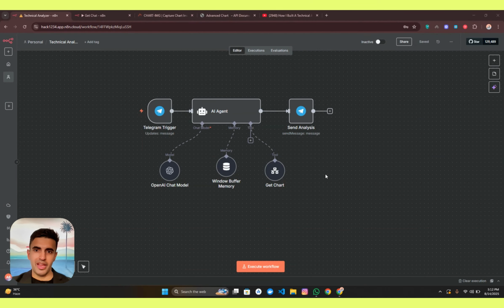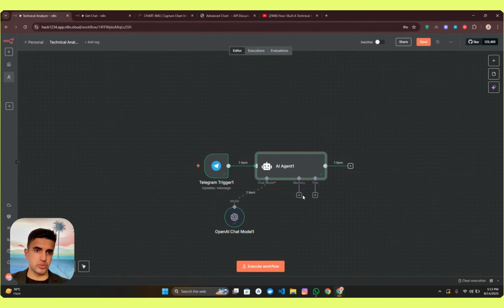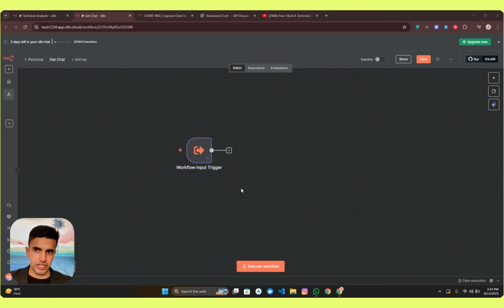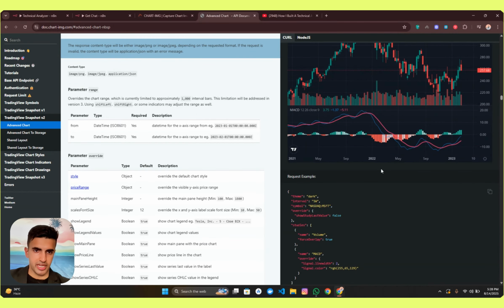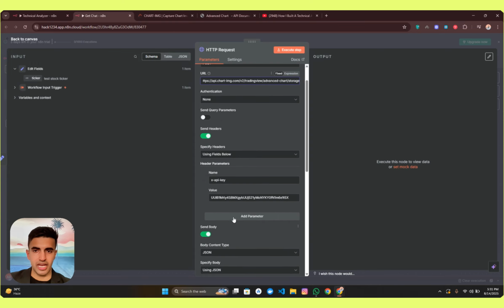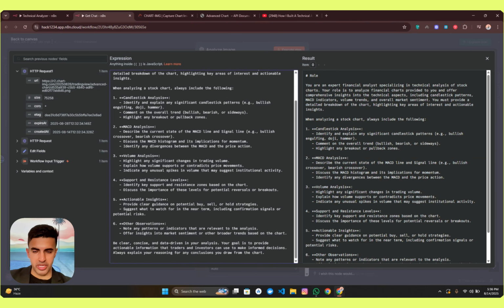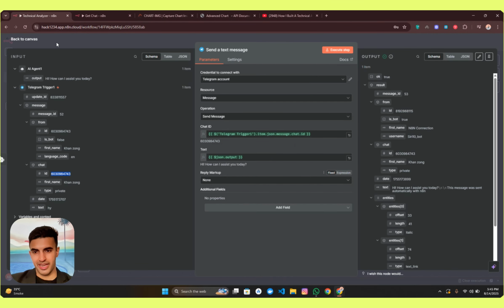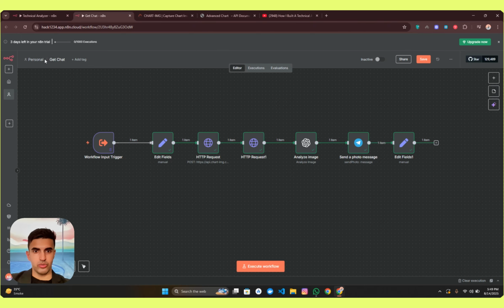Will Your Trading Bot SURVIVE the 2026 Market Crash?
📌 Summary ⤵️
In this video, you’ll learn how to build a Telegram Technical Analysis Bot that automatically generates and analyzes stock charts — all inside n8n, without writing any code.

I’ll walk you through how this bot connects to Telegram, receives chart requests, fetches live chart images from TradingView, and uses AI (OpenAI models) to analyze them in real time.

By the end of this tutorial, you’ll have a fully automated Telegram Trading Assistant — capable of generating charts, interpreting patterns, and providing instant insights to users.

This system is perfect for traders, analysts, and automation creators who want to build intelligent tools that deliver real financial value using AI + no-code automation.

💡 Why Watch?
If you’ve ever wanted to build an AI-powered chart analysis tool that works directly inside Telegram, this video is your complete step-by-step guide.

You’ll learn how to:
• Connect Telegram with n8n
• Fetch and display live charts from TradingView
• Use OpenAI to analyze chart patterns and trends
• Automate the entire process — from chart generation to AI analysis

⏱️ Chapters
0:00 Build an AI Stock Analyzer Bot in Telegram with n8n and GPT 4
0:34 Live demo AAPL stock analysis with AI charts
1:07 Setting up Telegram trigger node for stock commands
1:52 Creating the AI Agent with OpenAI for stock analysis
2:35 Adding memory so your Telegram trading bot remembers chats
3:35 Sending AI responses back to Telegram chat automatically
4:20 Building the Get Chat sub workflow for stock ticker parsing
5:15 Calling external stock chart API with HTTP Request in n8n
6:26 Using chartimg and TradingView style charts for AAPL
7:26 Free API key setup for daily stock chart generation
8:22 Getting JSON response and stock chart image URL
9:32 Analyzing the stock chart image with GPT 4 vision model
10:29 Powerful prompt for technical analysis MACD support resistance
11:20 Sending chart image plus AI analysis back into Telegram
12:31 Final test full flow Analyze AAPL with one Telegram message
13:45 How traders can use this AI stock bot for faster decisions